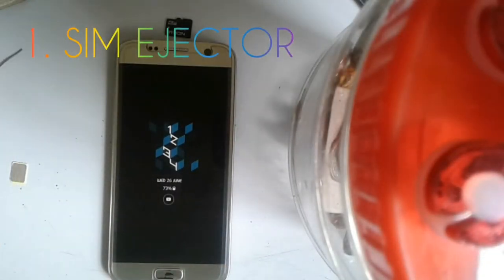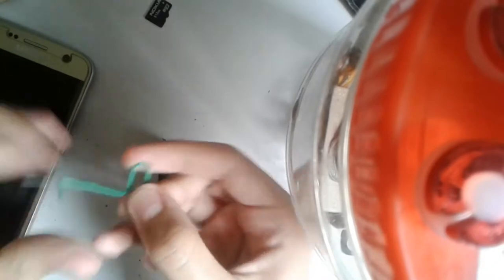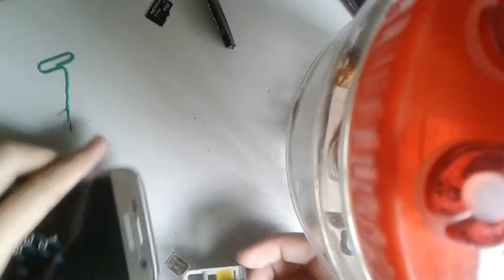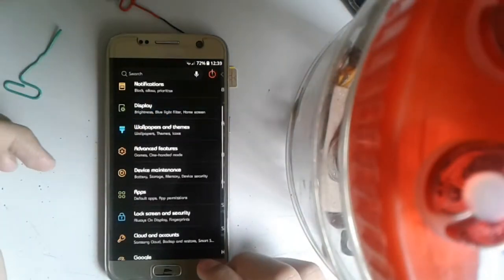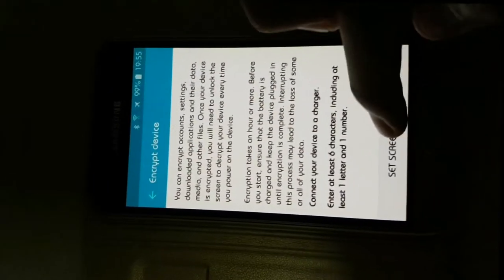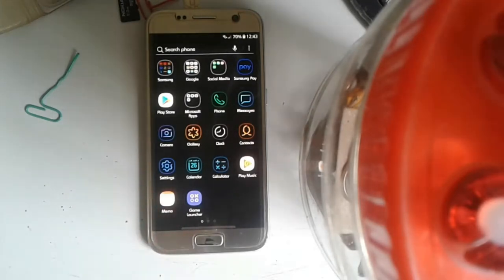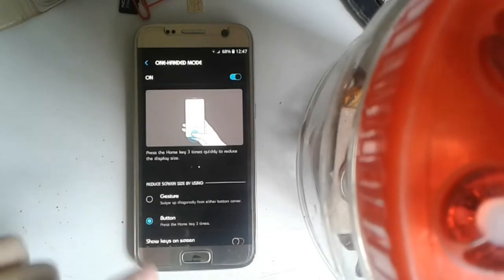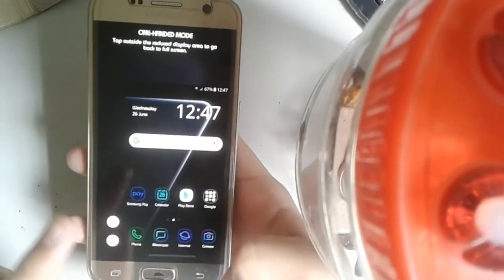SAMSUNG DEVICES: Tips And Tricks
Dear all, here are the tricks that some people my not have seen or heard before. If this video do well, I might make a sequel to this and I promise to step up my game to make improvements to my videos. Like everyone said, ask for others opinion and IMPROVE on it. You know ummm... just um... give me some constructive comments on what I can do better. If I reach 100 Subscribers, I will do a Givaway to one of my subscribers. Now, for the informal part.

Hah! Told y'all that I love TheFatRat. Oh! My J1 2016 review video is getting 100 views soon, and my first video got... A HUNDRED VIEWS! Check my Instagram for exclusive sneek peak of videos before they are published.

Category(ies)

Phones used in above videos are for reference only. Any form of stealing data if IMEI or MEID is leaked, kindly inform channel owner. DO NOT REMEMBER as its illegal. Certain Samsung phones have certain features. Some more than others.